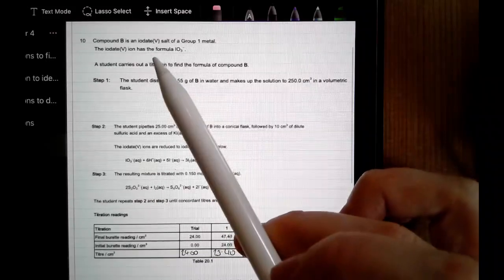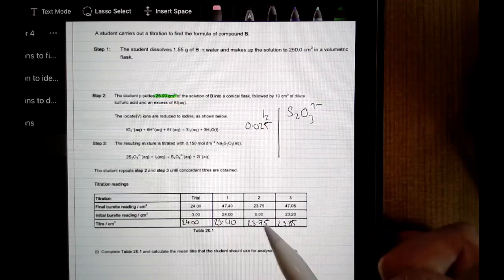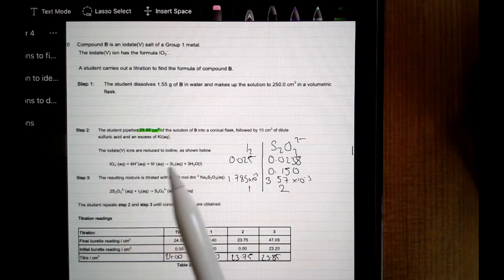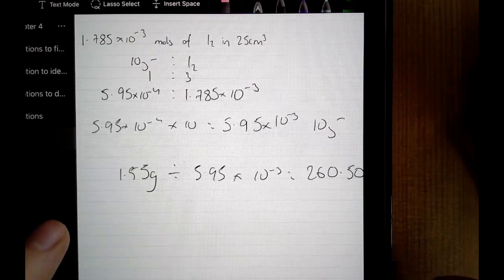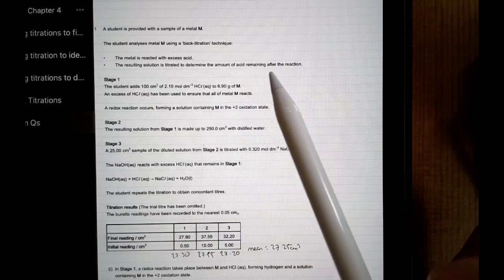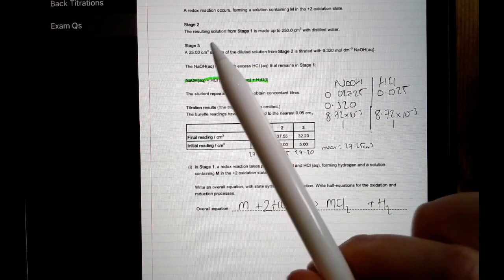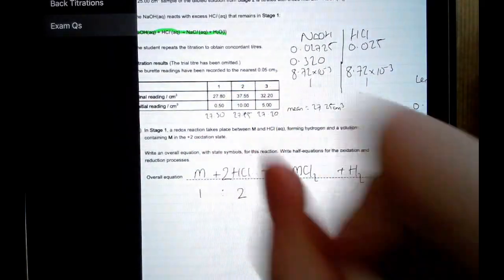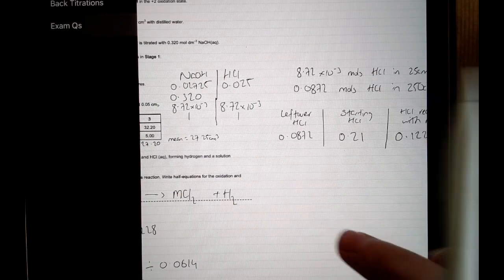4.2: Titration Exam Qs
Exam Qs